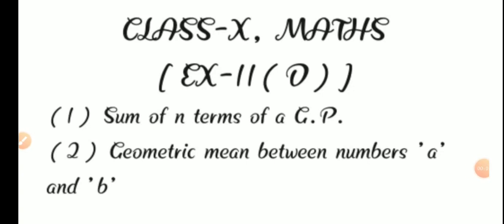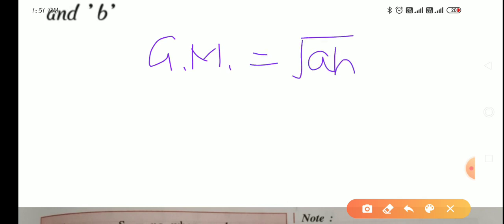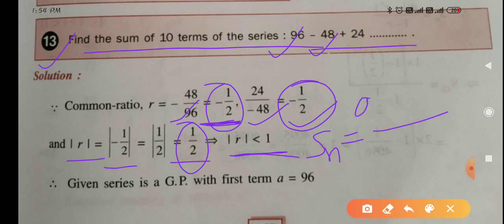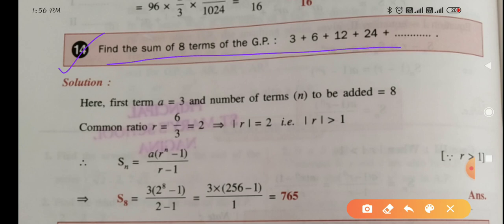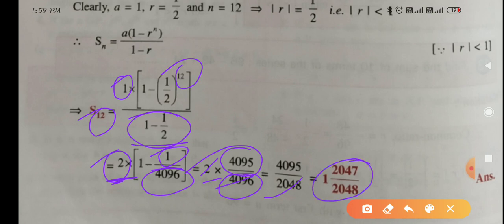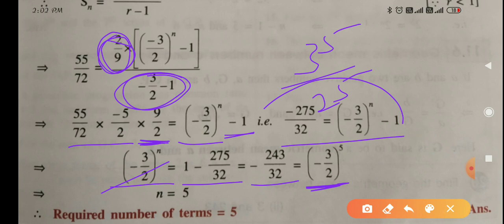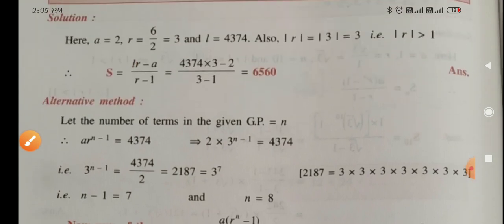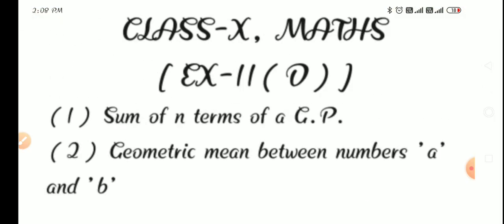CLASS-X, MATHS, G.P.-4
Sum of n terms of a G.P. & G.M. between two numbers 'a' and 'b'